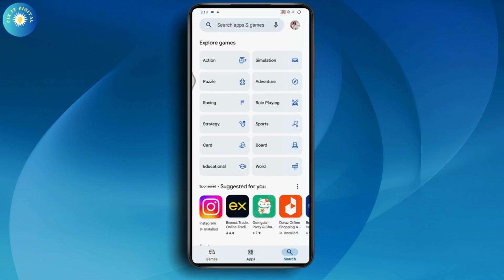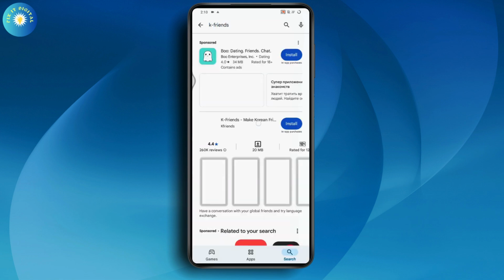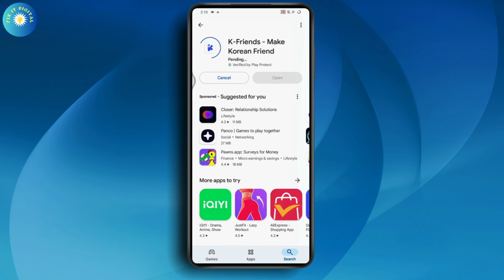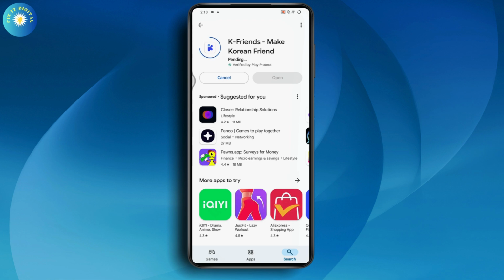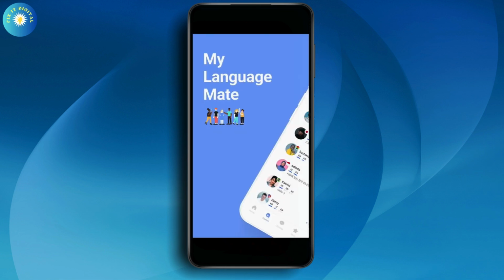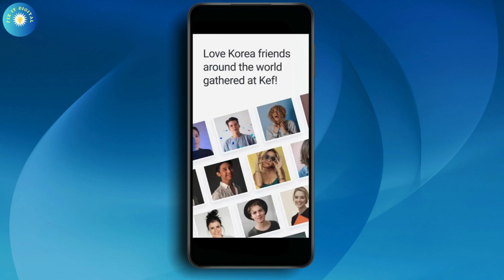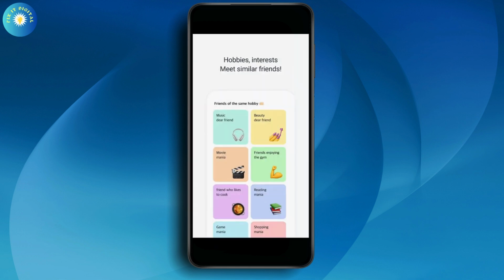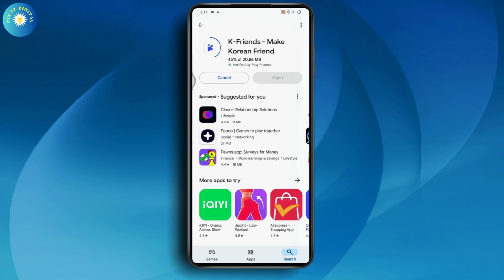How To Install K-Friends App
how can i install k-friends app
how do i install k-friends app
how can you install k-friends app
install k-friends application on android

In this video, we'll show you how to install the K Friends app and get started on making new Korean friends! Follow this simple guide to easily download and set up the app on your device.

0:00 - Introduction and Preparing for Installation
0:12 - Opening Play Store or App Store and Searching for K Friends
0:30 - Installing the K Friends App
0:50 - Exploring App Features and Screenshots
1:10 - Opening the App and Creating an Account
1:25 - Conclusion and Final Thoughts